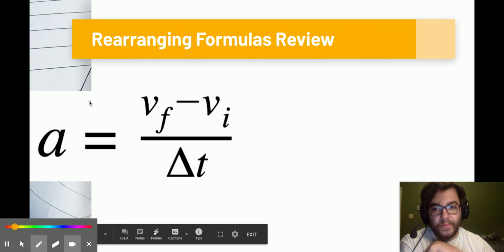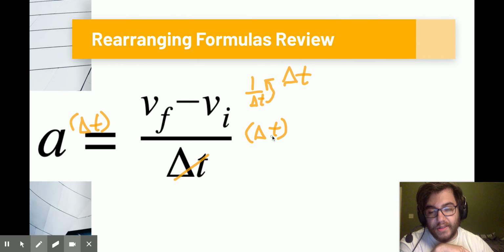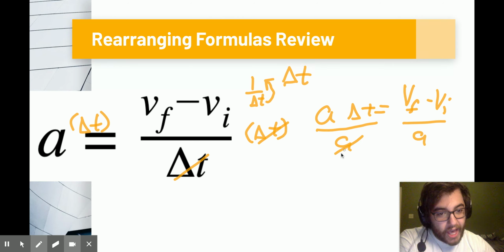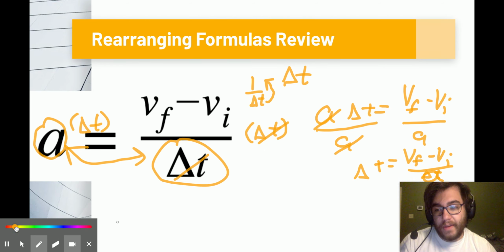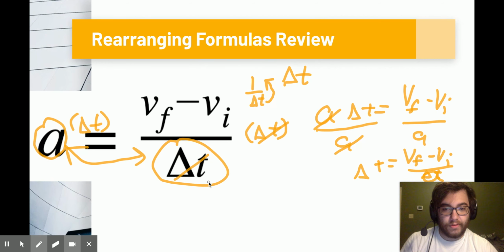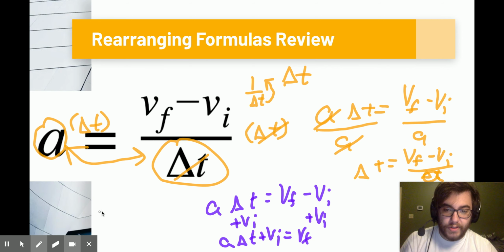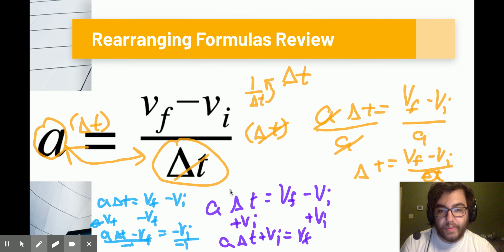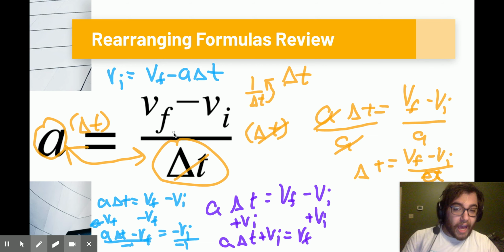How to Rearrange Formulas Review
In case you forgot, here's a quick algebra review.